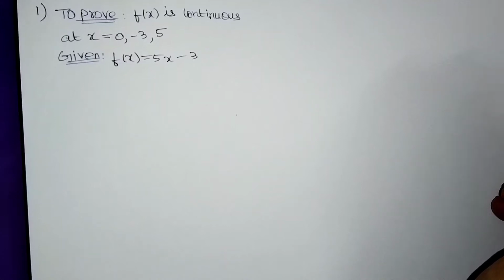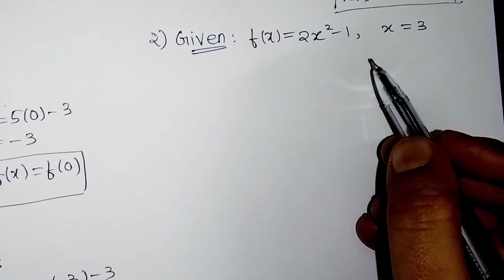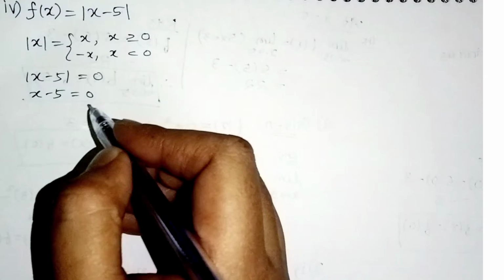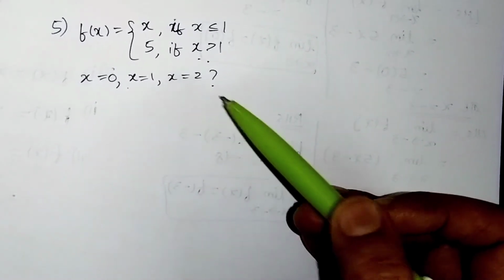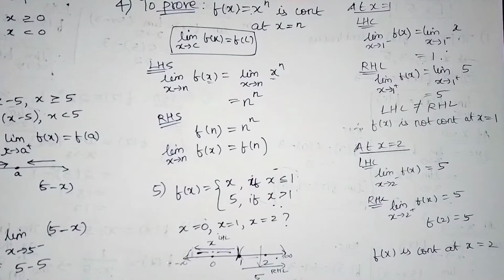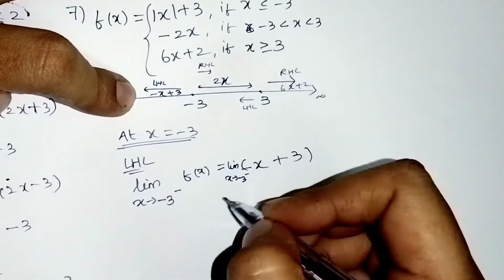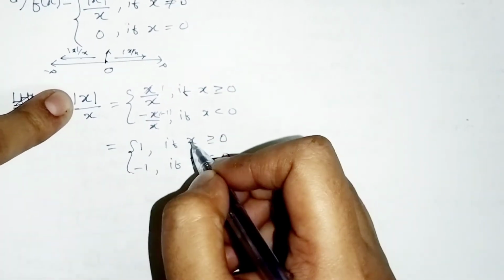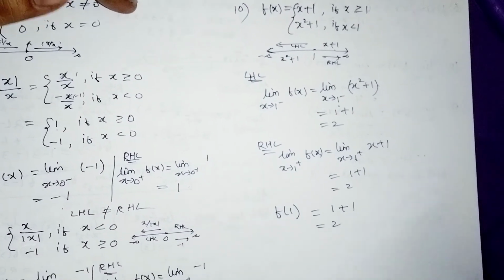Continuity and Differentiability Ex 5.1 CLASS 12 NCERT Maths